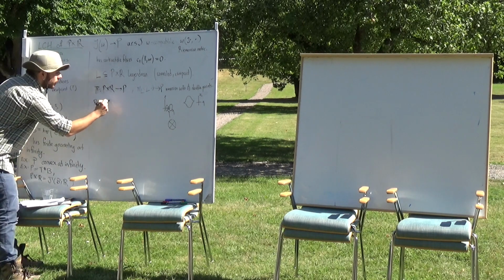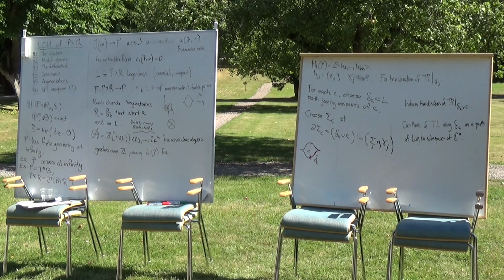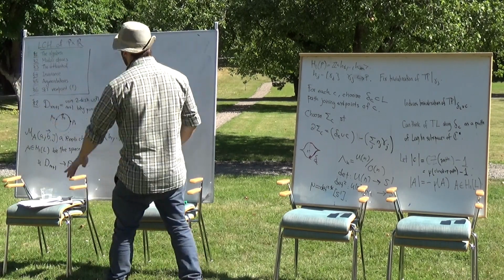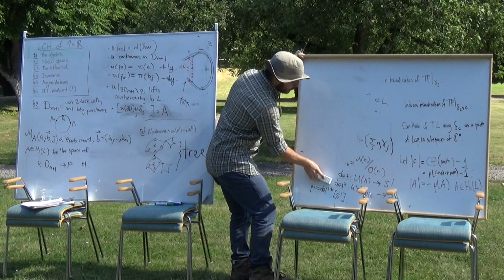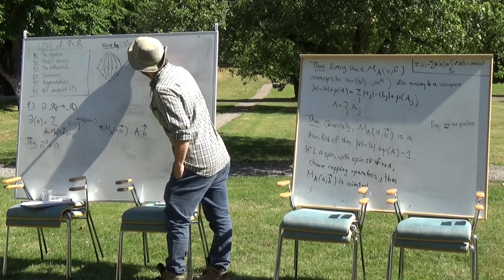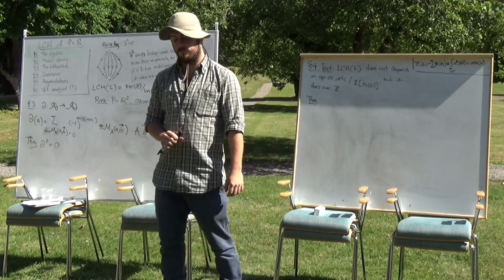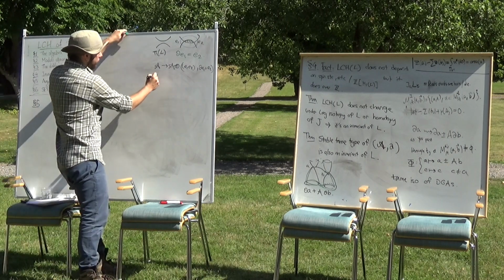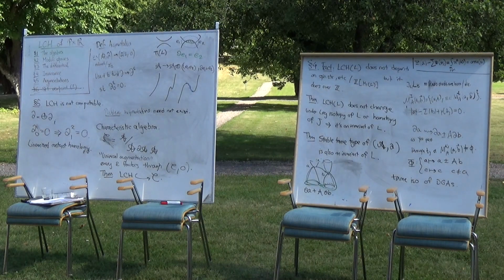Uppsala Geometry School Day 1 Talk 2